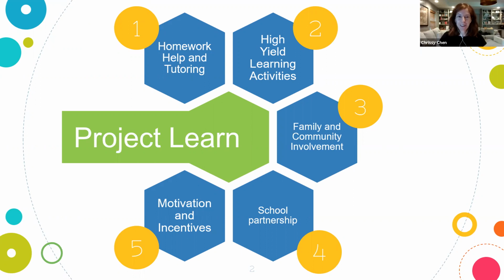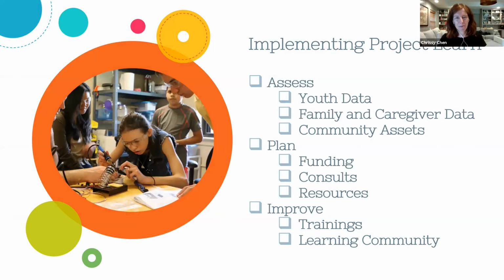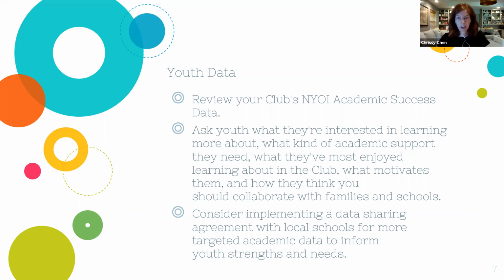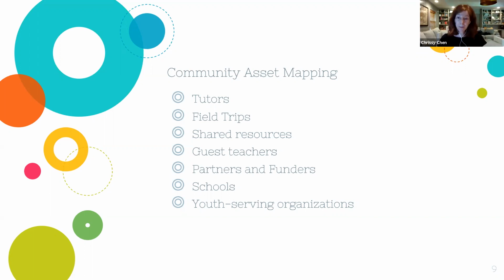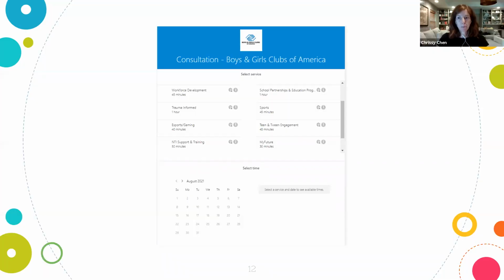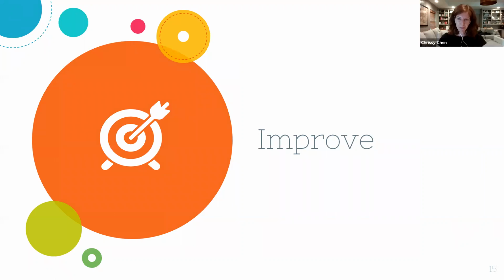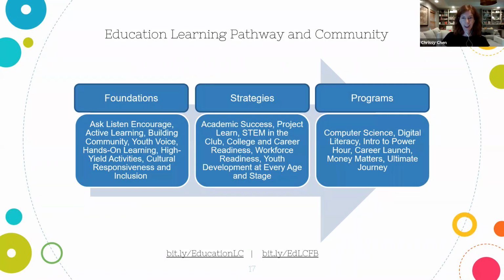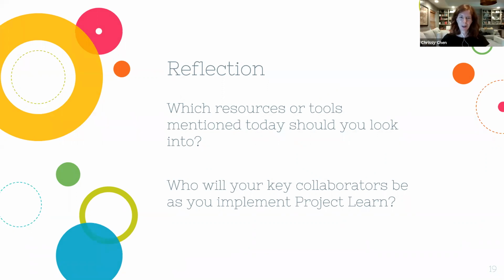Implementation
This session introduces resources to support the implementation of Project Learn, including data collection, funding toolkits, consultations, trainings and more.